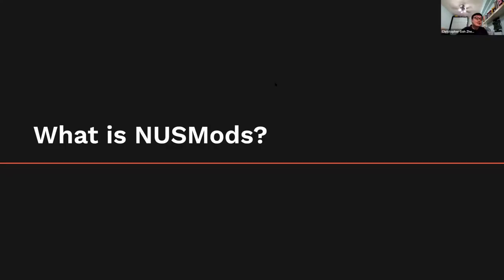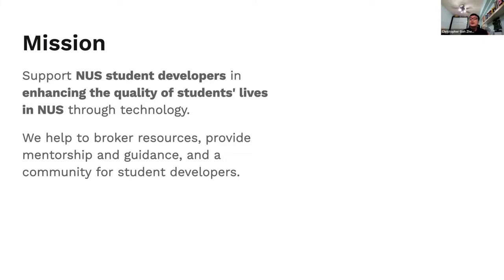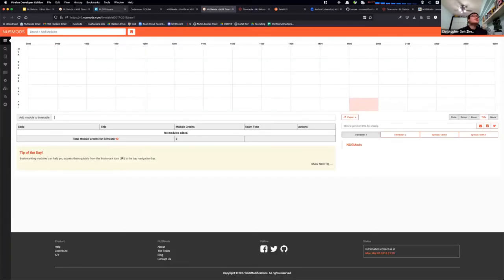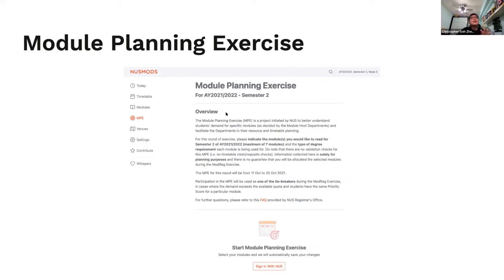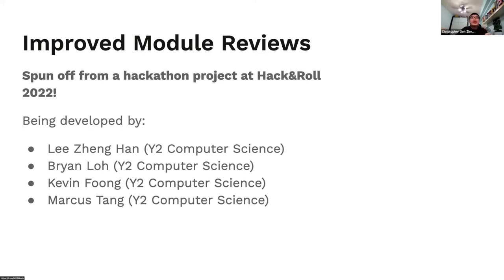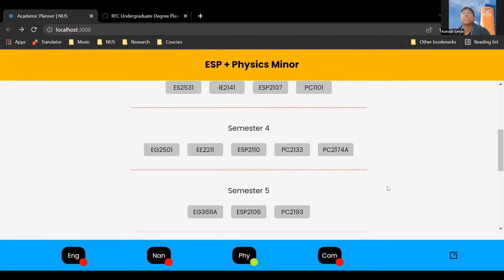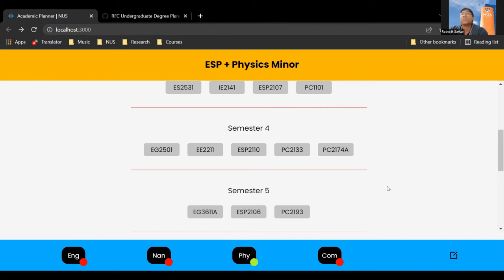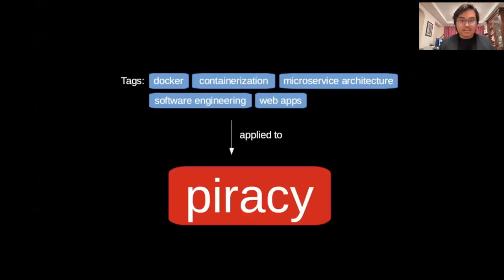Friday Hacks #216 NUSMods & When DevOps meets Piracy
Talk #1:  NUSMods - What's Next?

NUSMods started as a better way for students to plan their school timetables. Over time, features have been added to improve the lives of NUS students. We will share how we built NUSMods, present a high level overview of its architecture, share the exciting features planned for NUSMods V4, and give tips on how to contribute.

Speaker Profile:

Christopher Goh is a third-year computer science undergraduate at NUS. He is a core team member of both NUSMods and NUS Hackers. He writes code, drinks coffee, has fun, and sometimes all at once.

Talk #2: When DevOps meets Piracy

A brief history of automated piracy and a look into the state of art of piracy today. Join me as we explore the latest projects and systems that will allow you to run your own Netflix held together with hacking-grade duck tape.

Speaker Profile:

Fazli Sapuan, just a regular hacker who definitely doesn't pirate stuff.

Chapters
00:00 NUSMods
45:50 When DevOps meets Piracy